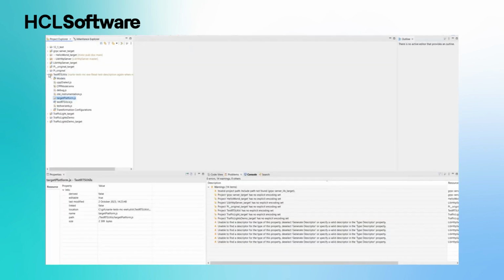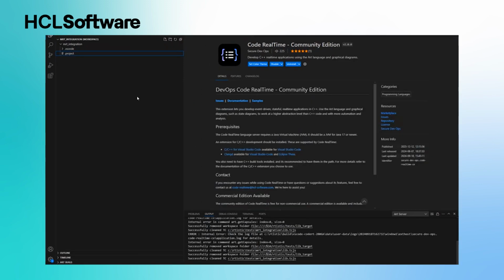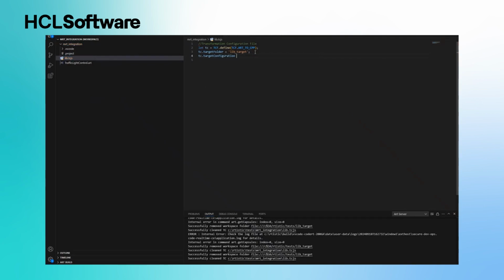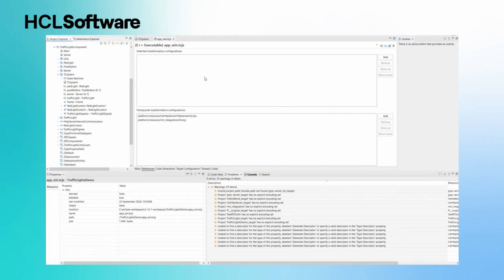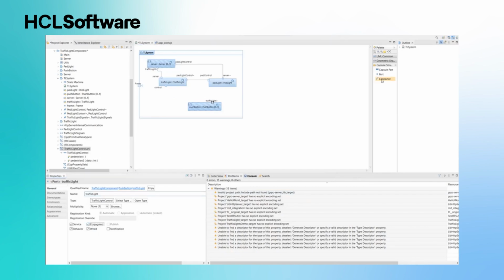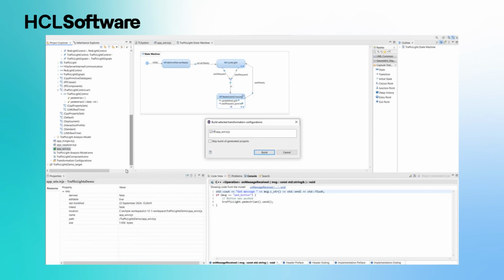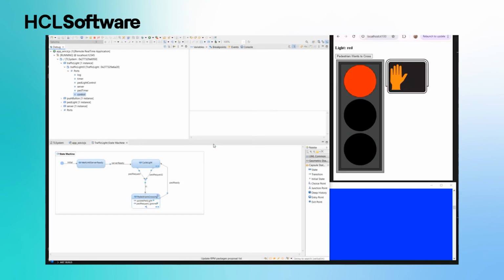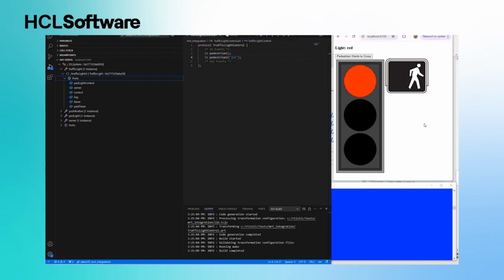HCL DevOps Model RealTime - Sprint Demo 12.1 - 3. Code Art Files & Debugger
In this Sprint Demo 12.1-3, we explore the latest enhancements in the DevOps model, including support for Code RealTime Art Files and the new Art Debugger. See how these features improve the efficiency of RealTime applications, making development smoother and faster. Watch as we demonstrate how these tools integrate seamlessly into your workflow, offering powerful debugging and file management capabilities. If you're looking to optimize your DevOps processes, this demo is a must-watch!